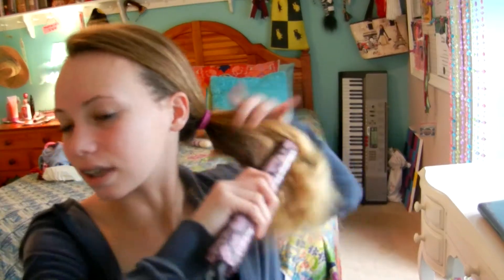3 Easy hairstyles for bad hair days